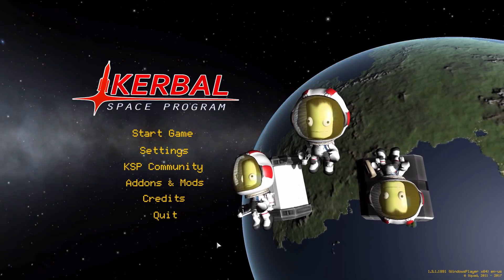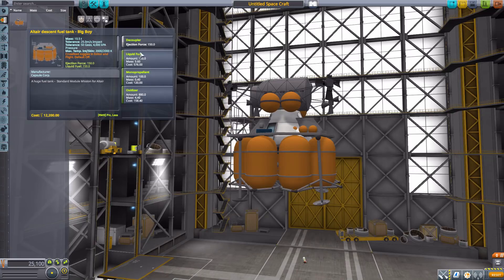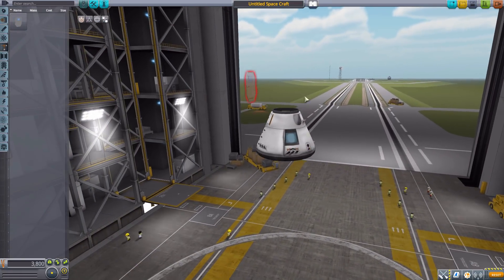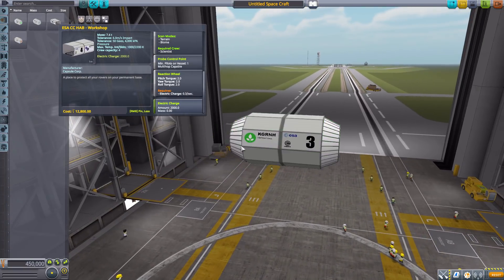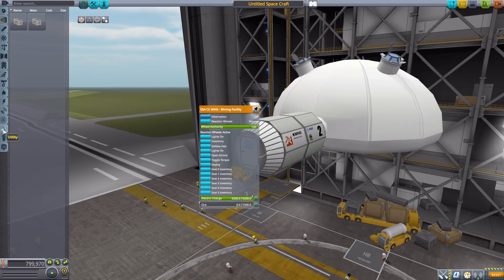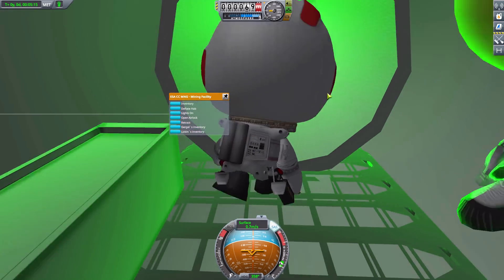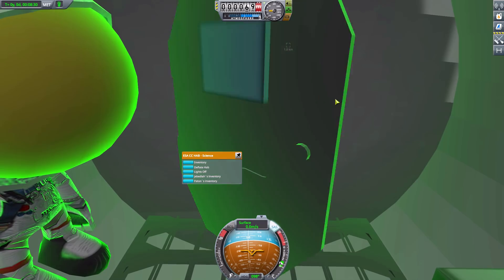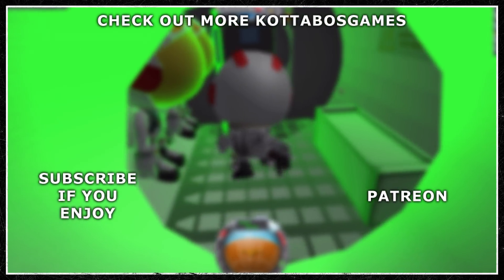KSP Mods - Capsule Corp. Exploration Moon Village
In this episode I mess around with The Capsule Corp. Exploration Moon Village mod which adds into the game a selection of parts to build the ESA concept moon base.